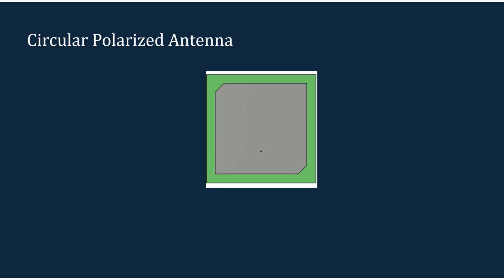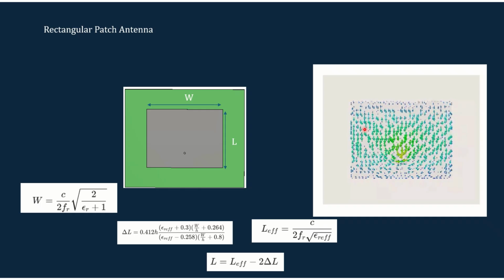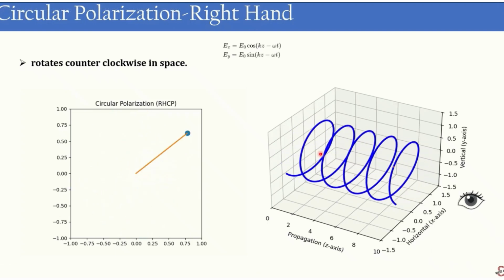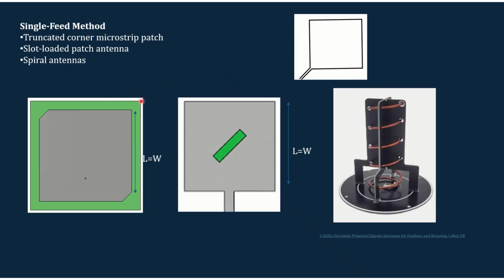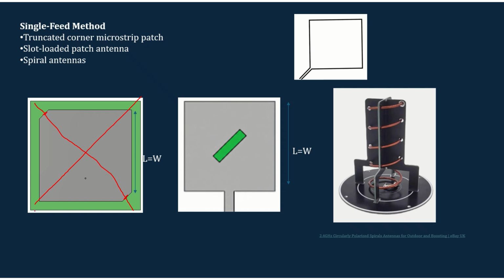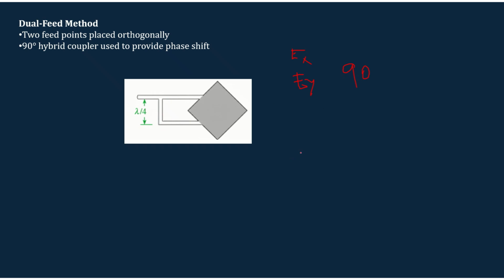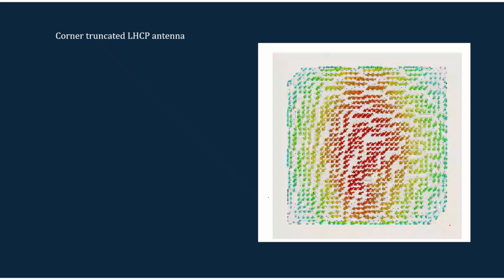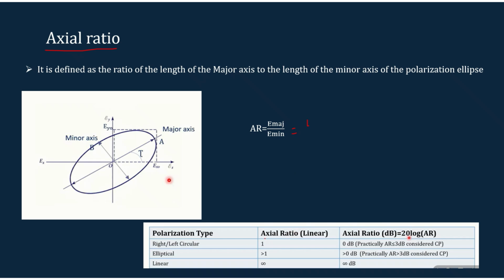Circularly Polarized Antennas-Basic Principles | Must know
Ever wondered why your GPS or satellite dish uses a "circular" signal instead of a standard vertical or horizontal one? In this video, we break down the basics of Circularly Polarized (CP) Antennas without the heavy math.

We’ll look at how we force an antenna to "twist" its signal and why this makes your wireless connection much more reliable, especially when things are moving or blocked by buildings.

What you’ll learn:

The simple difference between Linear and Circular polarization.

A look at the most common CP antenna: The Patch Antenna.
0:00 | Importance of Circularly Polarized Antenna
01:03 Linearly polarized wave and Recatngular patch antenna for linear polarizatio
02:10 Circularly polarized wave and how you can achieve the CP
08:10 Axial Ratio definition and Importance